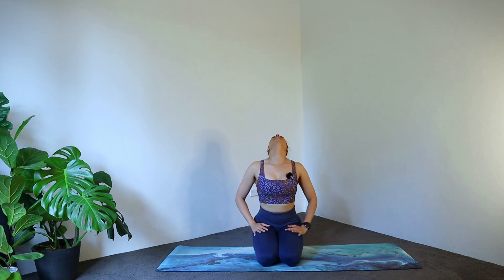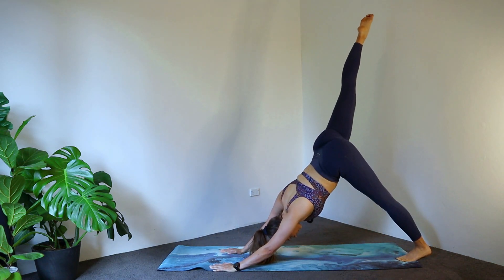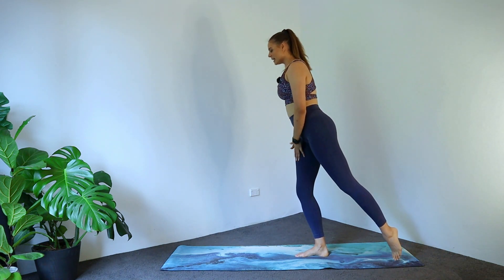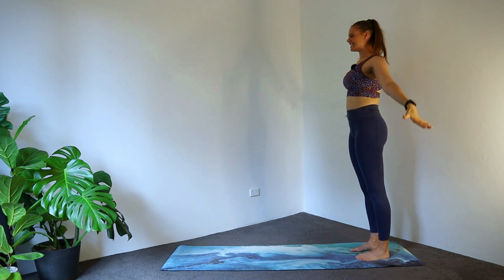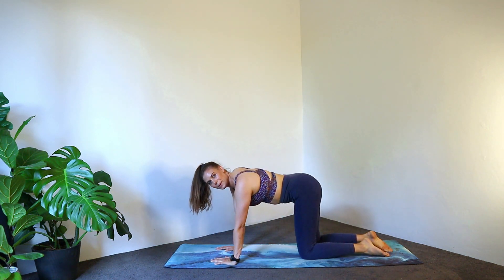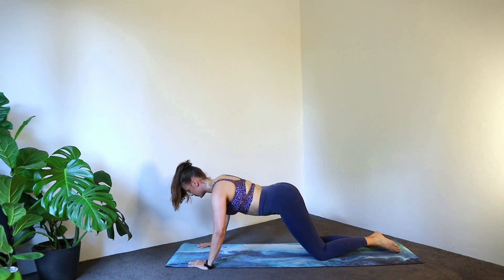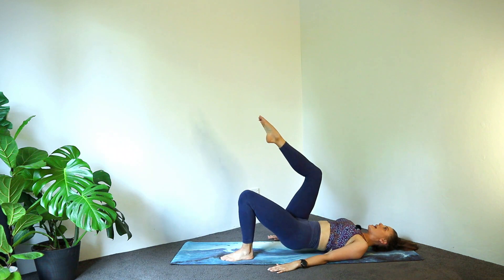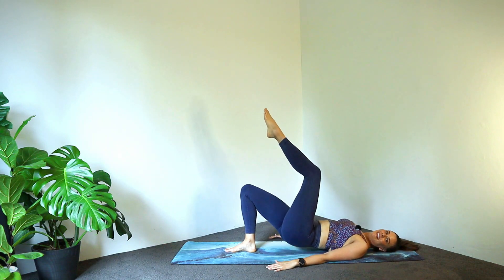40 MIN FULL BODY WORKOUT || Intermediate Power Pilates (No Equipment)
Join me for a 40 Minute FULL BODY POWER PILATES workout to get your heart pumping, challenge your muscles and burn some calories. We will do various standing cardio-based moves, combinations, core, booty and ab work. This routine doesn't require any additional equipment, but a comfy mat is always nice to have for the floor work. Let's get into it!

Remember to listen to your body, take breaks when you need and have fun.

Claire xox